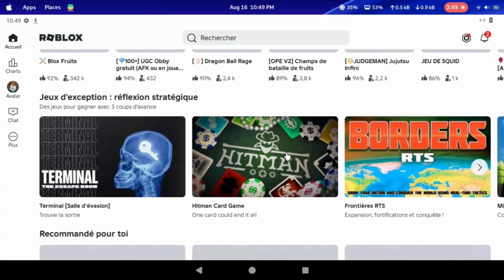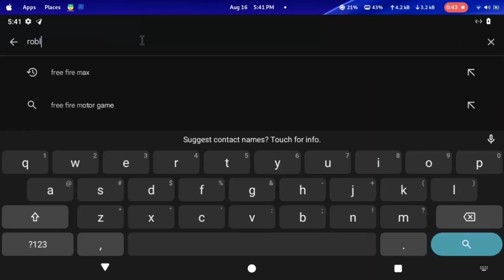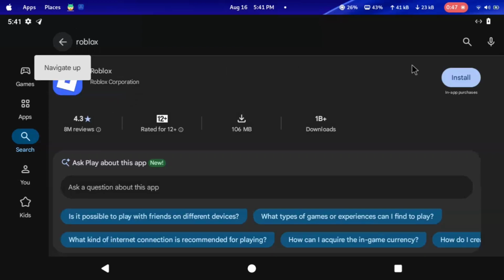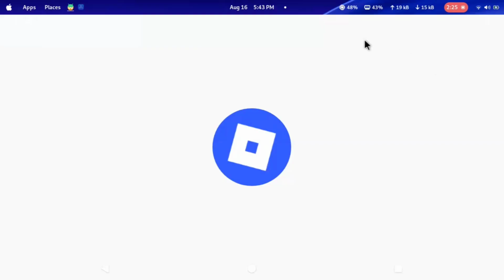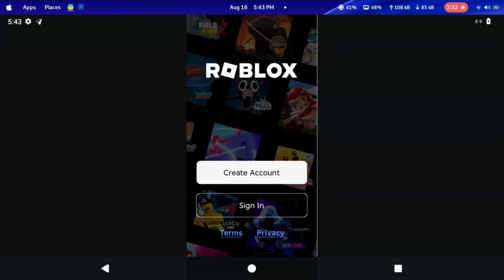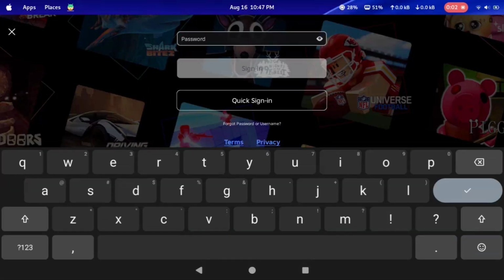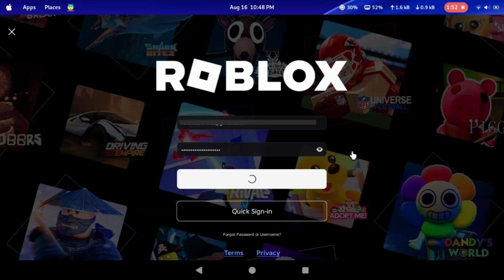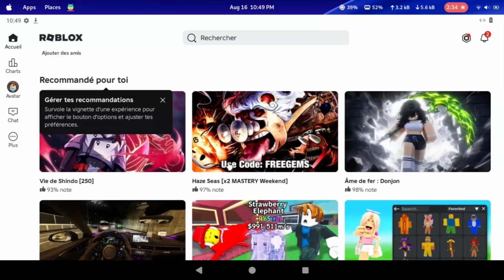How to Install Roblox on Linux + Play Store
How to install Roblox on a Linux PC (like Kali Linux)? It's possible and very simple! In this video, I show you how to run Roblox using Waydroid and the Google Play Store, without any hassle.

 🙏 A massive thank you to the open-source community!
 I want to express my deep gratitude to the open-source developers. Thanks to their hard work and incredible projects like Waydroid, we have the freedom to use Linux from entirely different angles and enjoy our favorite apps right on our desktop. A huge shoutout to them! 🐧❤️

    💬 Let me know in the comments by typing "Waydroid" if you want me to release the full tutorial on how to install and configure Android on your own Linux system very soon!